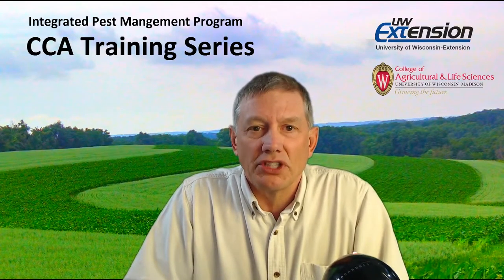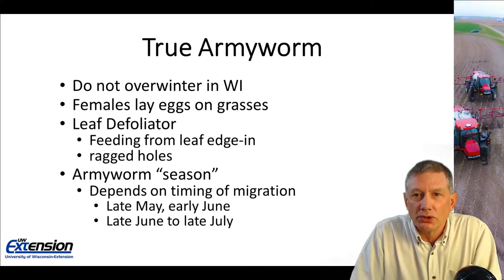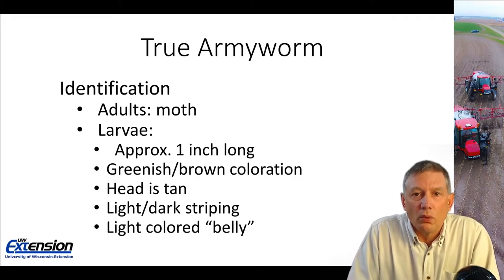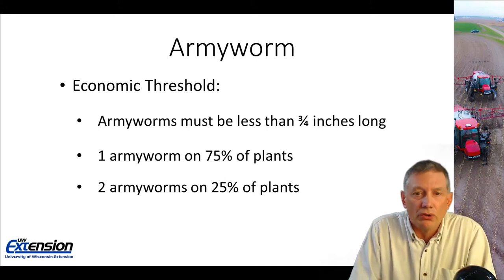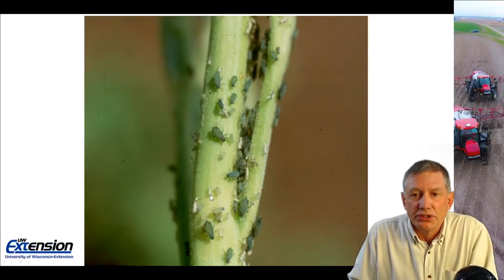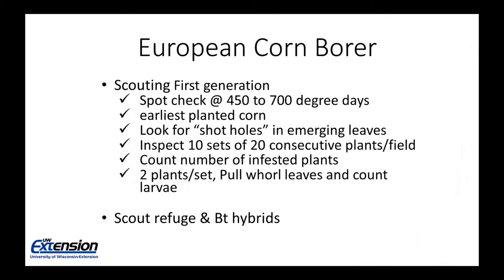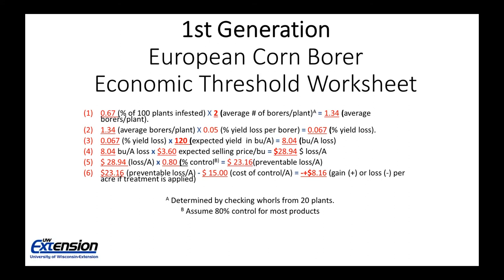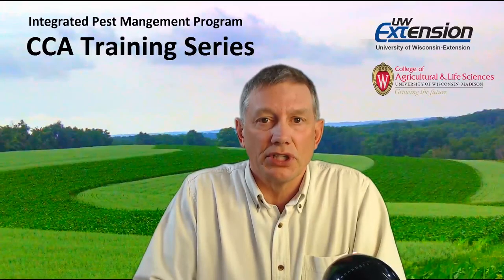Mid-season Insect Pests of Corn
Bryan Jensen, University of Wisconsin
Identification, life cycle, and economic thresholds for armyworm, corn leaf aphids and European corn borer.